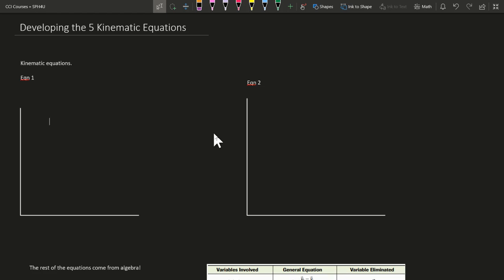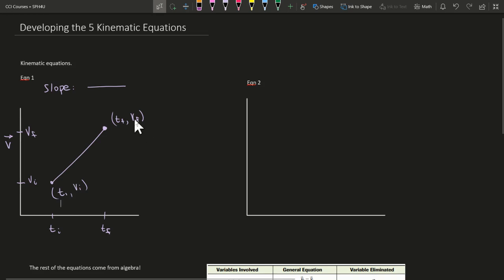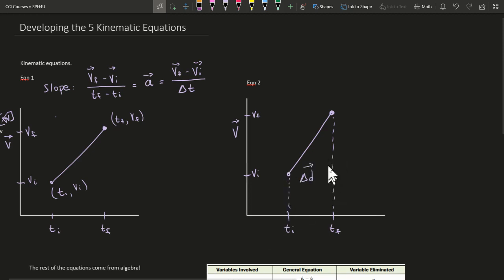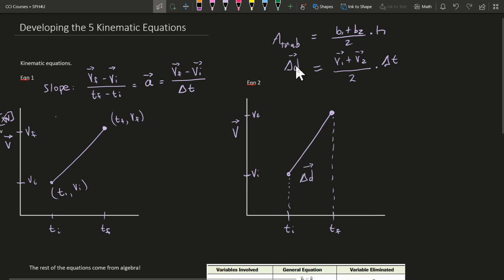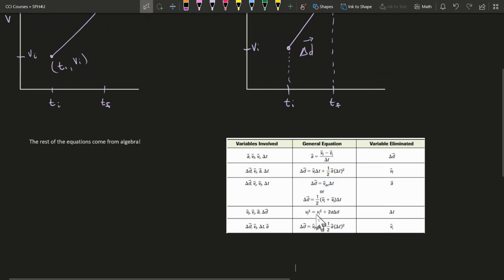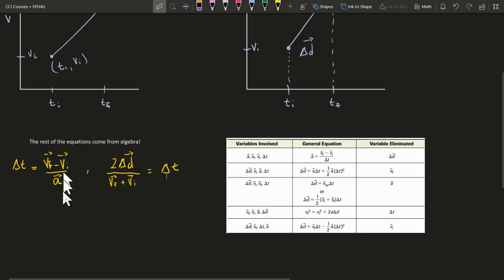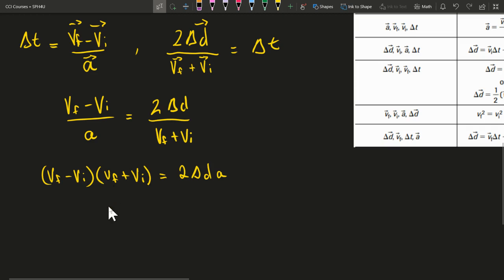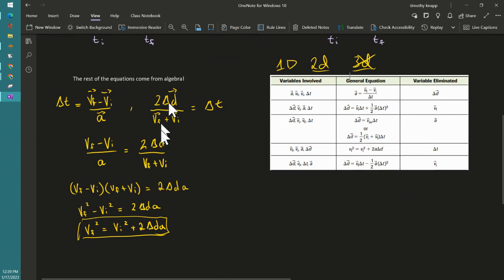SPH4U: Developing the Kinematic Equations